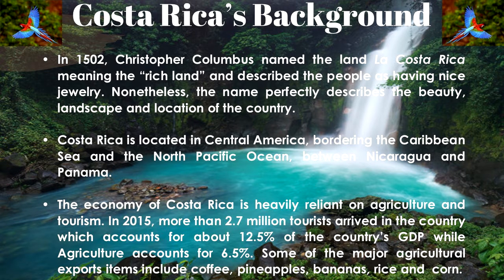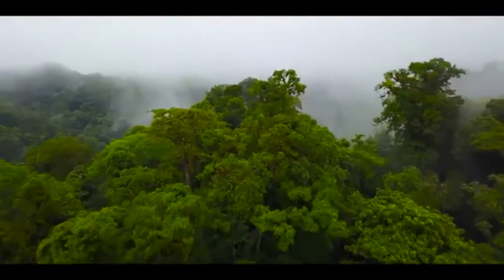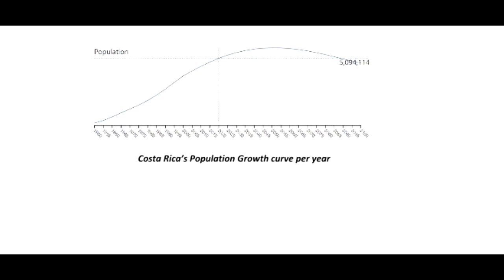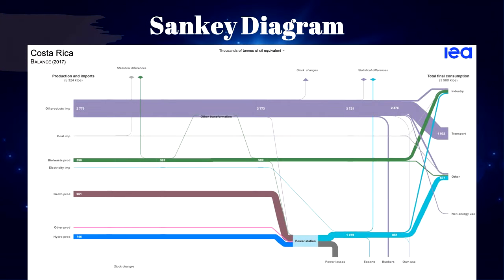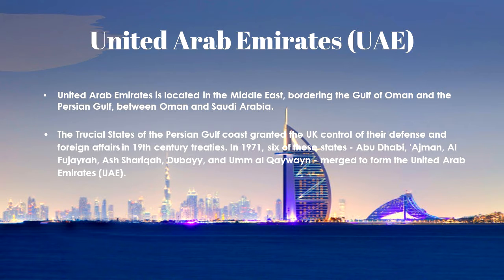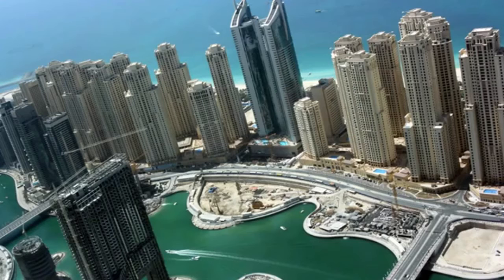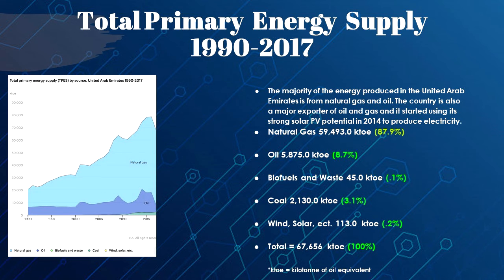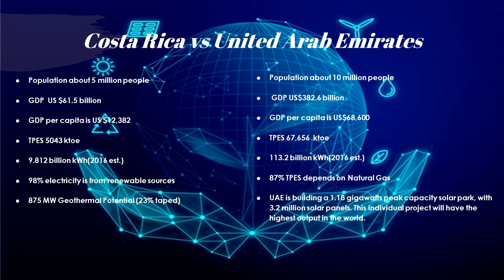Global Energy Project Costa Rica Homero and Hector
This is a nonprofit video with educational purposes. We thank to the authors of images and pictures that we borrowed and used in this educational video about Costa Rica and Emirates Arab United.

Amazing pictures from: Márcio Machado